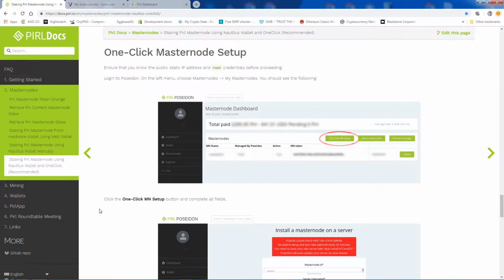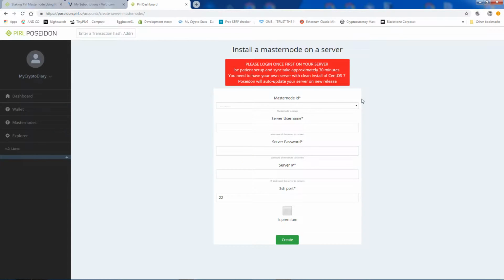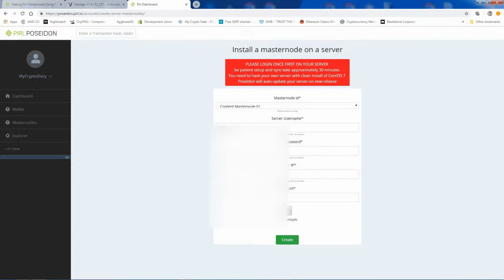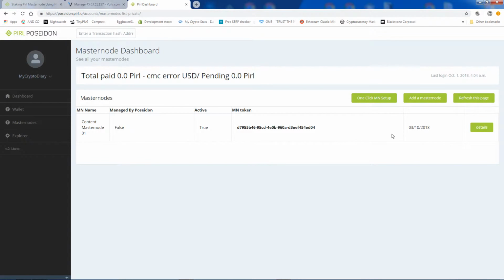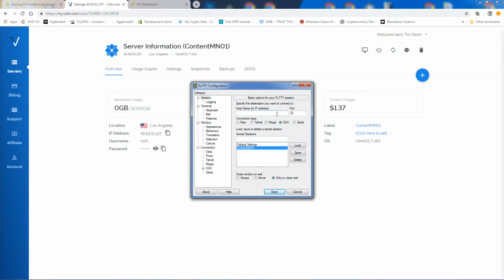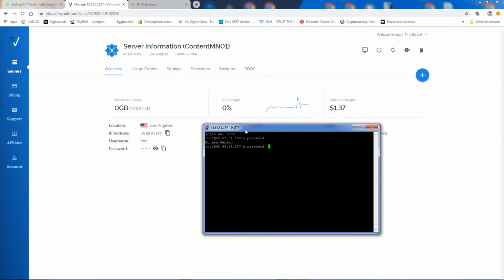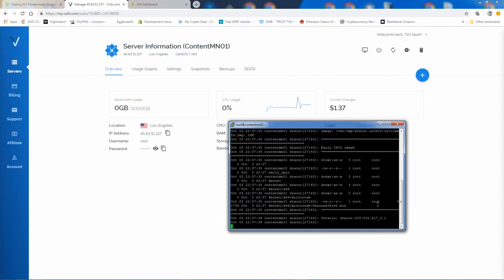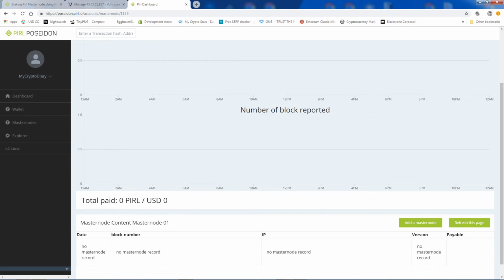Pirl Masternode Setup: Step 6 "One-click Masternode Setup"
This Is part 6 of my 7 part series on setting up a Pirl masternode from start to finish

Using the One Click Masternode setup for a Pirl Content Masternode

Pirl Address :
0xb44D39F1f09E82eb65b737e873205f3a7e9Fe9B5